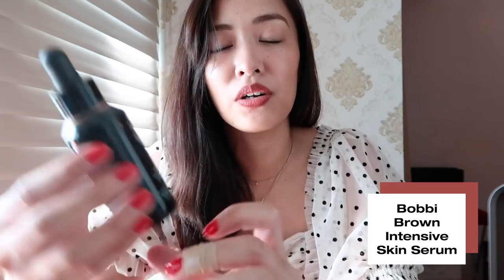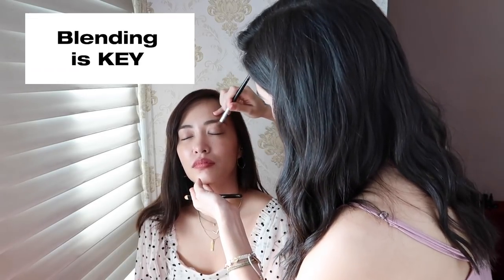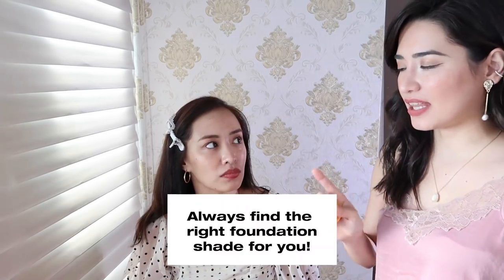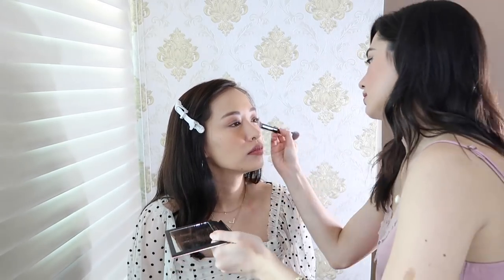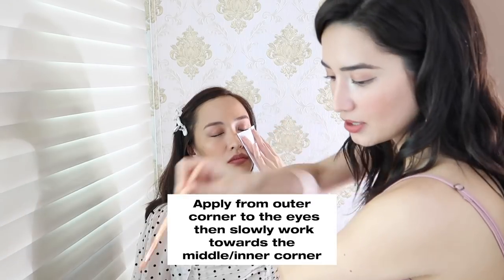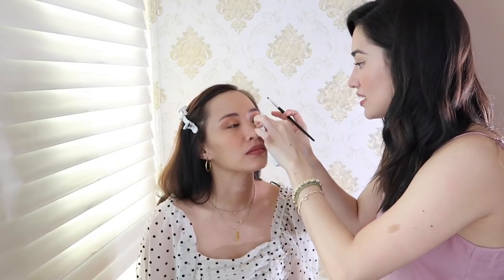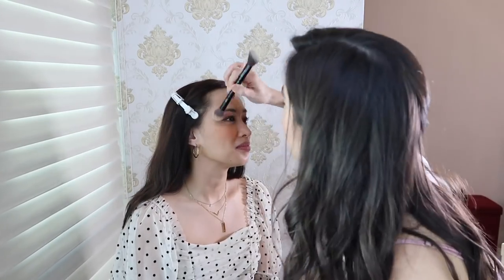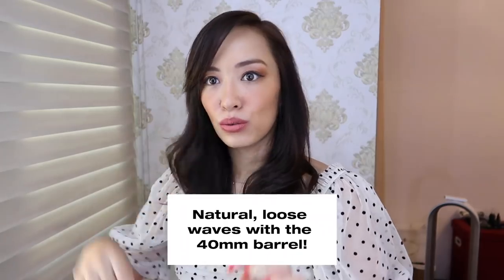Day to Night Make up Plus Life Talk/ Q&A with Nicole Andersson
My Make Up game improved so much because of my Blogger Bestie/ one of my very good friends, Nicole! I used to dislike taking close up photos of me and I didn't even know how to take selfies but she encouraged me and really helped me a lot so thank you girl for the confidence boost! Haha!

This is one of the most requested content/collabs so I hope you guys will learn something from this Day to Night look. Check out my GIVEAWAY highlight on my IG for the mechanics!